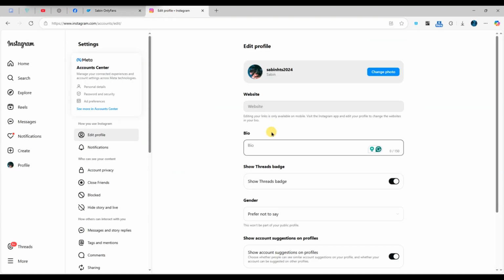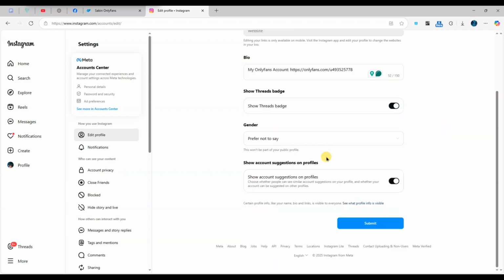How to Put OnlyFans Link in Bio 2025?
Want to add your OnlyFans link to your bio but aren’t sure how? In this easy-to-follow tutorial, we’ll show you exactly how to put your OnlyFans link in your bio on popular platforms like Instagram, Twitter, and TikTok — all from your laptop. Whether you’re promoting your OnlyFans account or just want to share your content more easily, this video will walk you through every step.

We’ll explain how to copy your OnlyFans URL, find the bio section on your social media profiles, and paste the link correctly for maximum visibility. You’ll learn how to update your bio seamlessly so your followers can easily access your OnlyFans page.

Got any questions or need additional help? Drop them in the comments, and we’ll assist you right away!